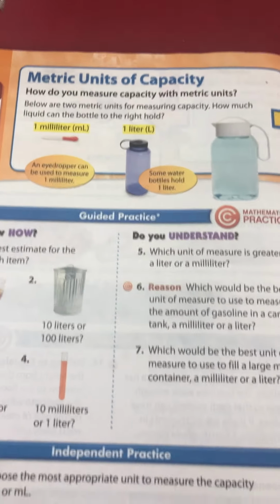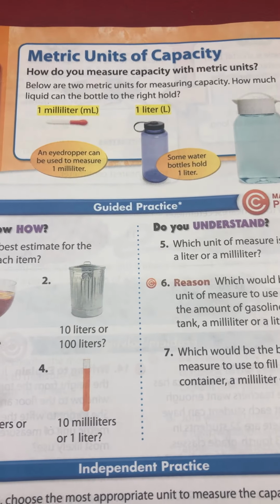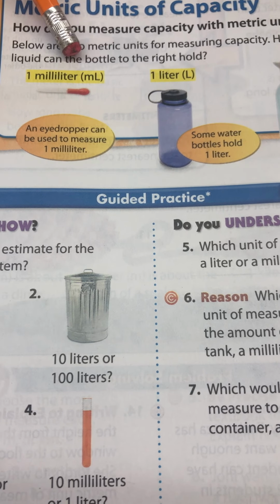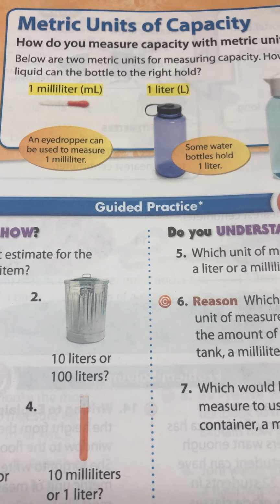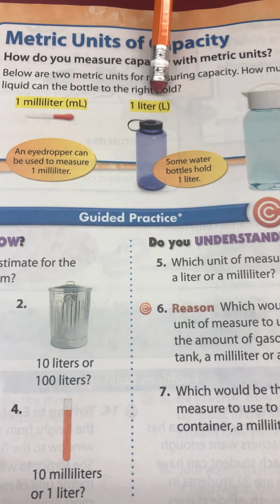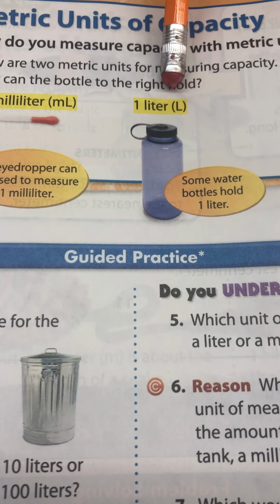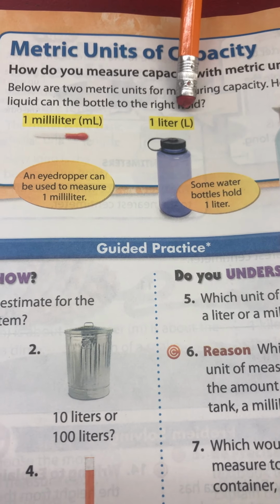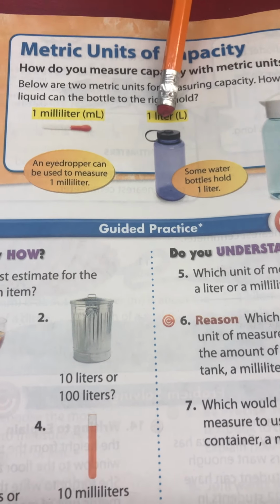4th Grade Math Video